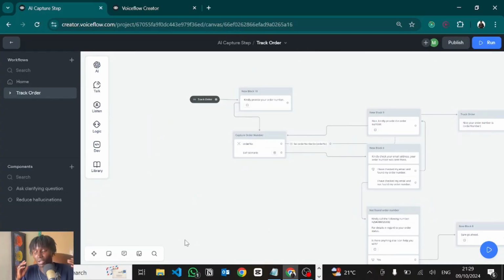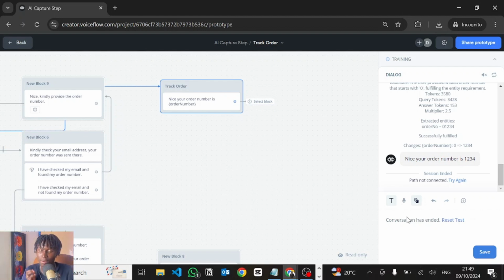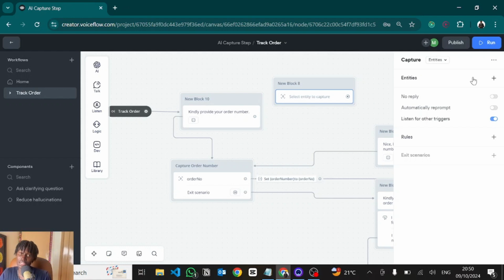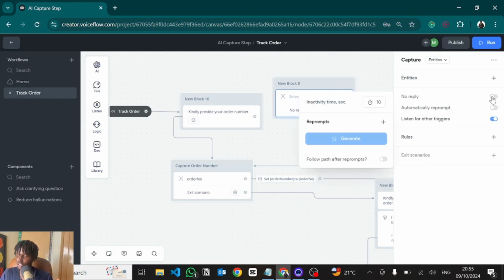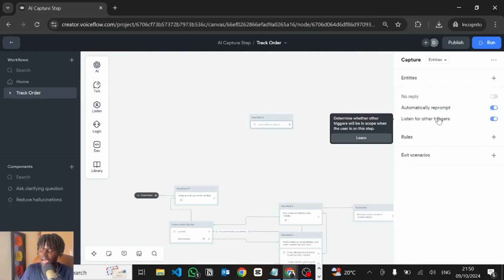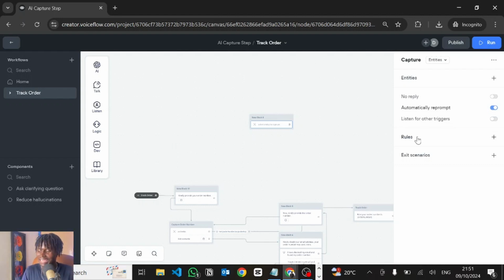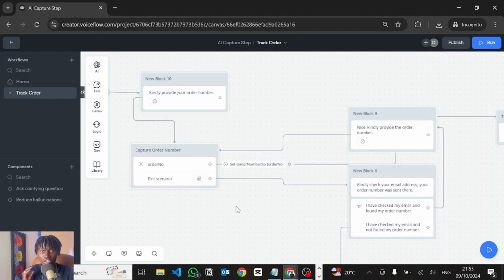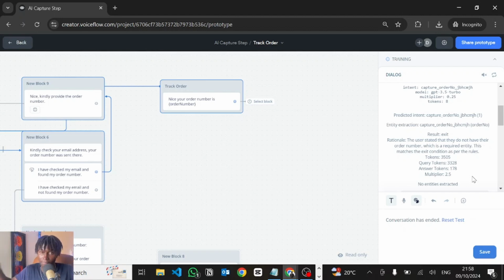Voiceflow's New AI Capture Step | Total Game Changer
In this video I take you through the new AI Capture step in Voiceflow and why it's a really powerful feature.

You'll get to clearly understand how to work with it to build more powerful, conversational AI Chatbots on Voiceflow. And you'll get to see how it compares to what was initially there.